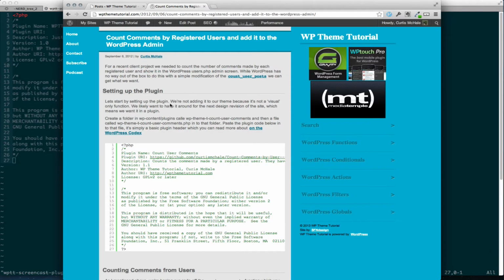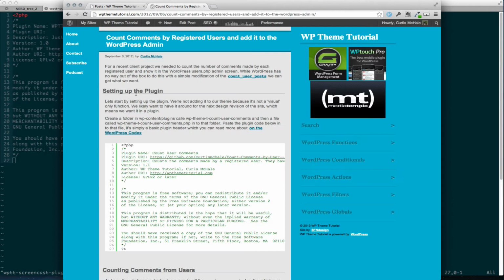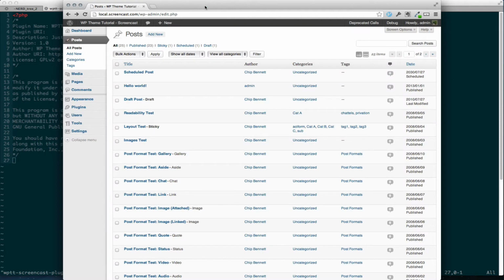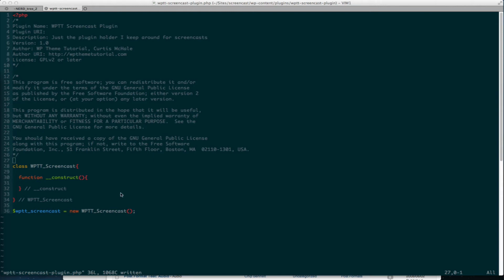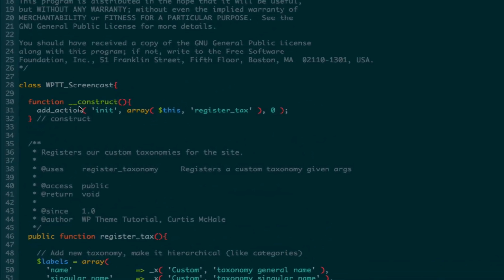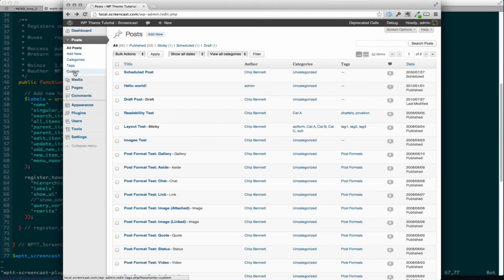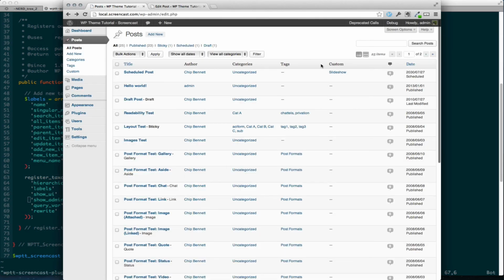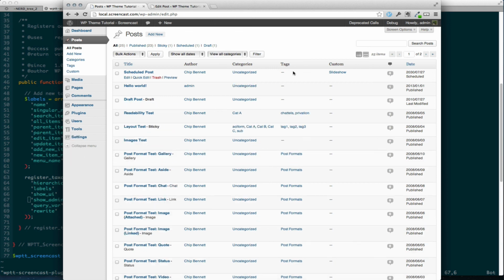Easy Custom Taxonomy Admin Columns in WordPress 3.5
We had a new feature added to WordPress with version 3.5 which makes admin columns for custom taxonomies really easy.